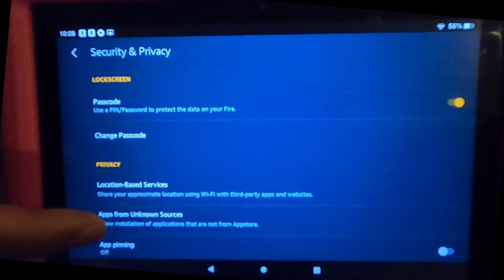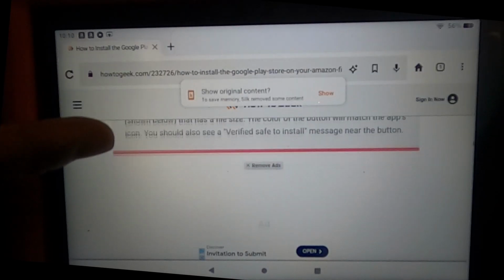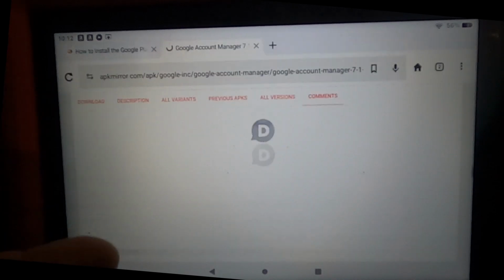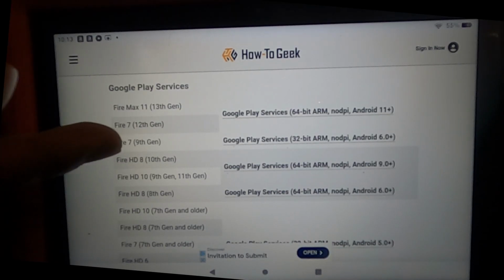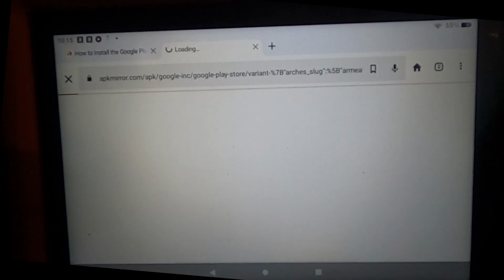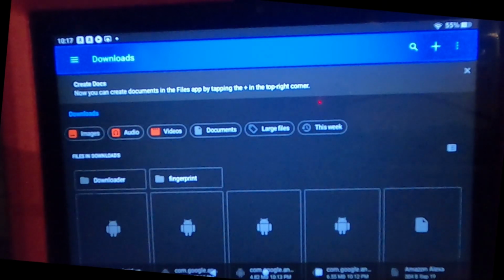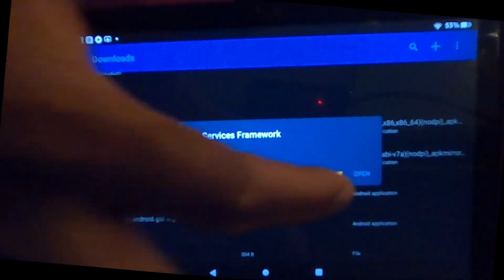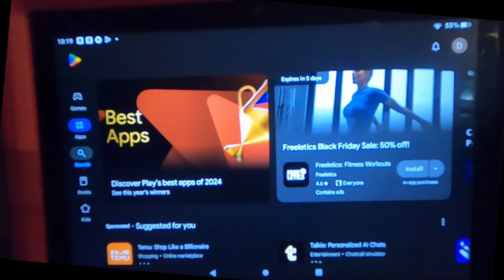Google Play Store on Fire tablet (2024)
In this video, we show you how to install Google Playstore on your Amazon Fire Tablet in 2024! Whether you're a parent looking to keep your kids entertained with safe, kid-friendly content not found on Amazon Appstore or you're simply trying to get Google Play Store on your Fire Tablet for a variety of more apps, this tutorial has you covered. Follow along as we walk you through the step-by-step process to set up Google Playstore on the Amazon Fire device. Don't miss out on these simple hacks to enhance your tablet experience!